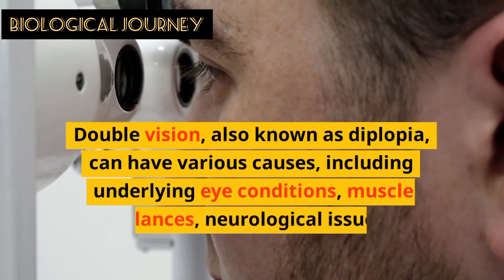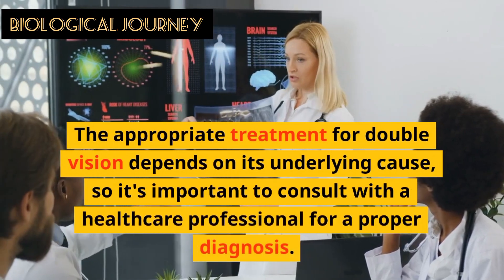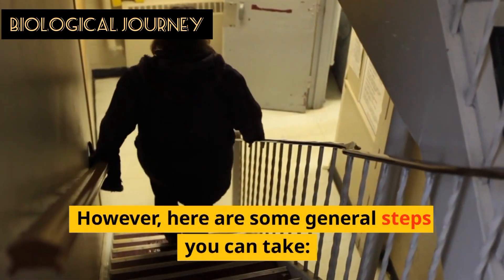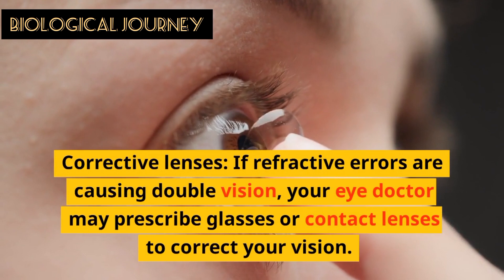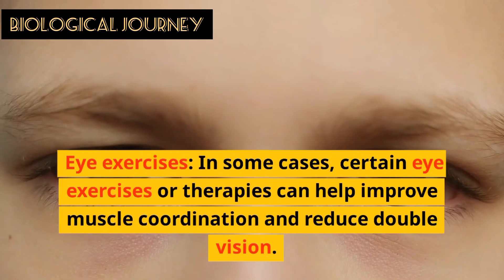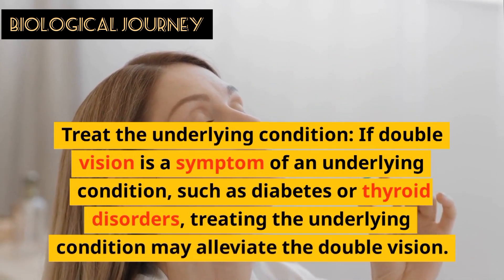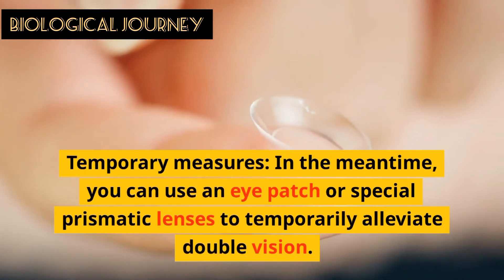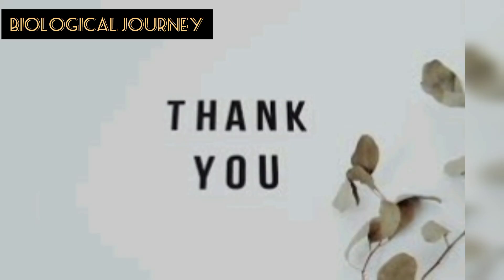Diplopia | Double Vission | Symptoms, Causes And Treatment Options